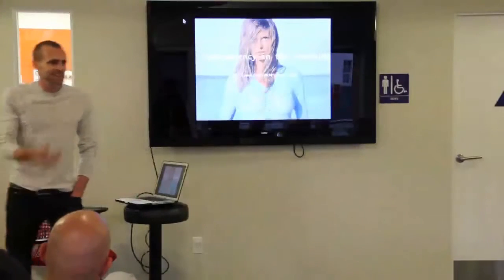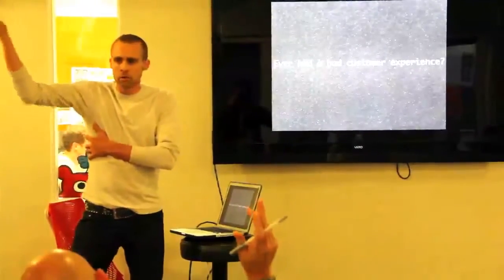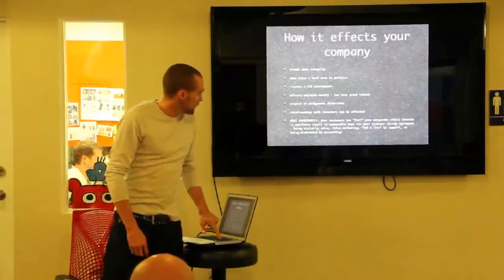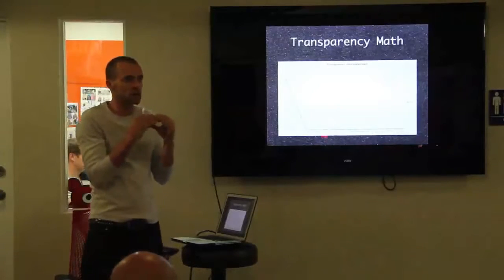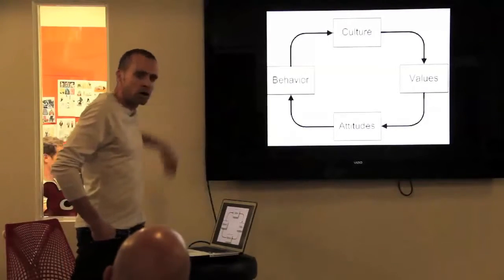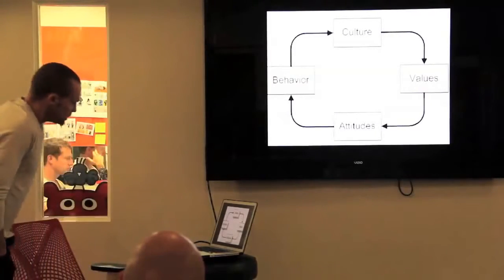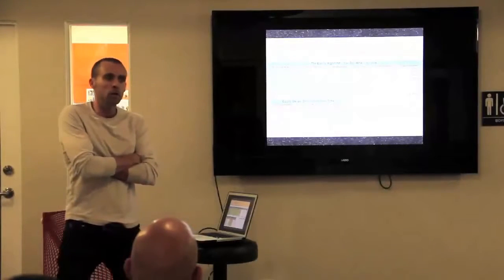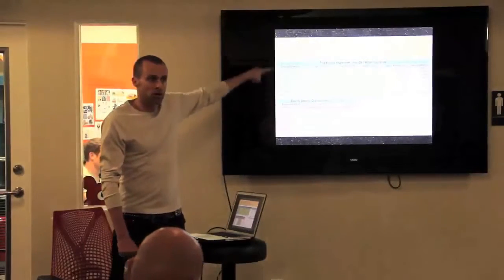Mentor Series :: Chris Lyman